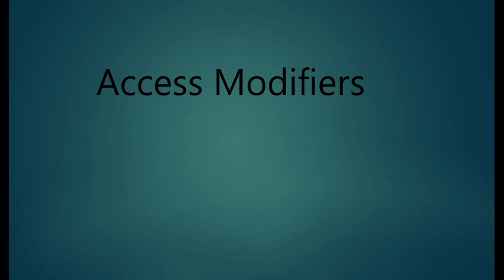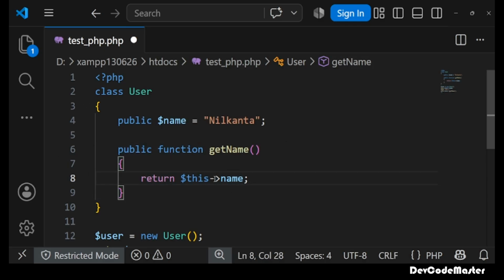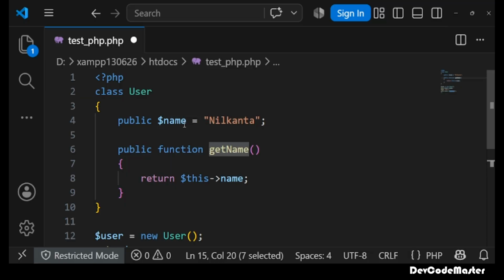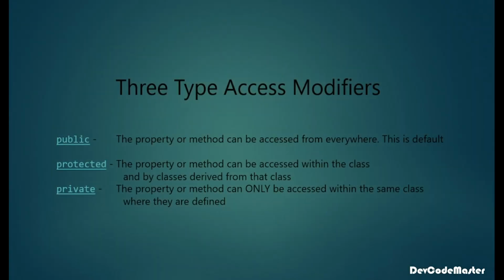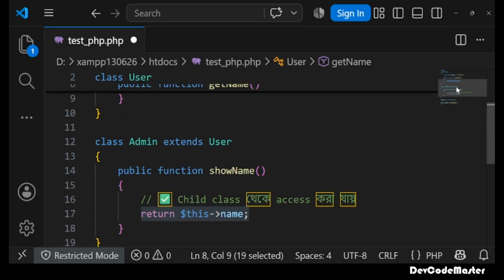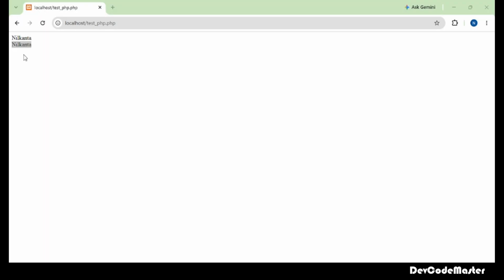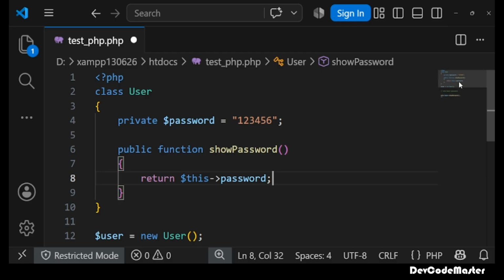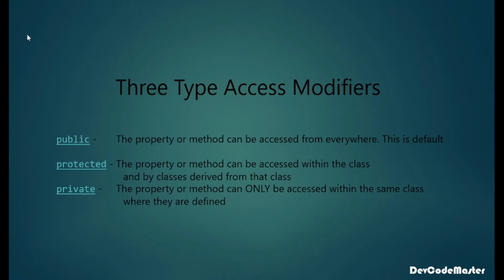PHP Access Modifiers Explained | Public, Private & Protected (OOP Tutorial)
Learn PHP Access Modifiers fast! Public, Private, and Protected control where your properties and methods can be accessed in OOP.

In this tutorial:
✅ Public — Accessible from anywhere
✅ Private — Accessible ONLY inside the defining class
✅ Protected — Accessible inside the class and inherited child classes